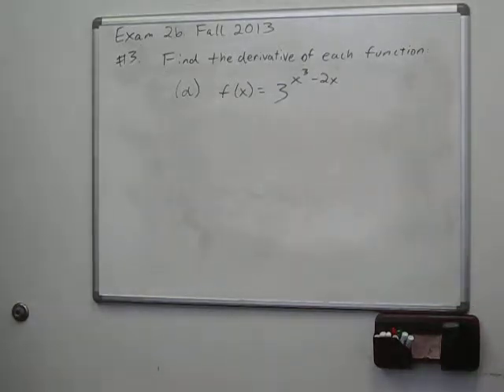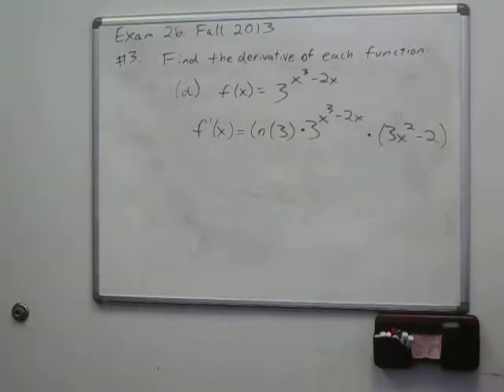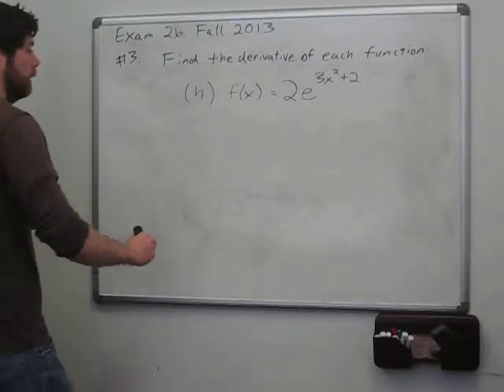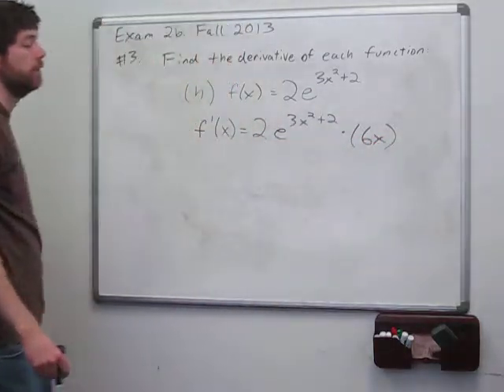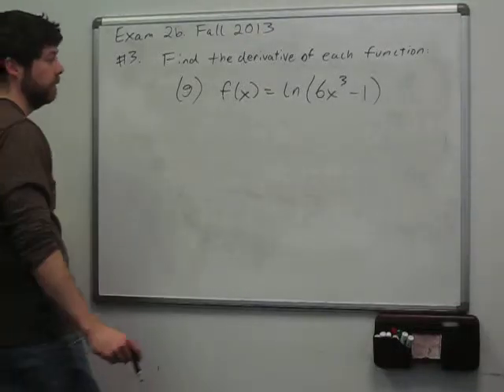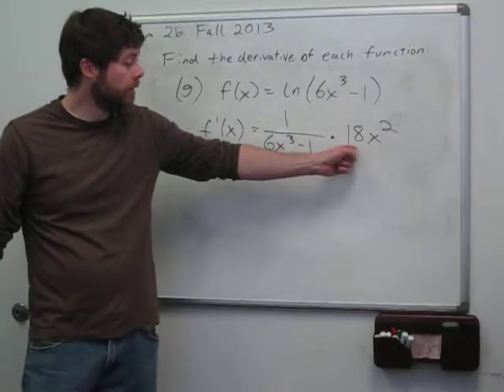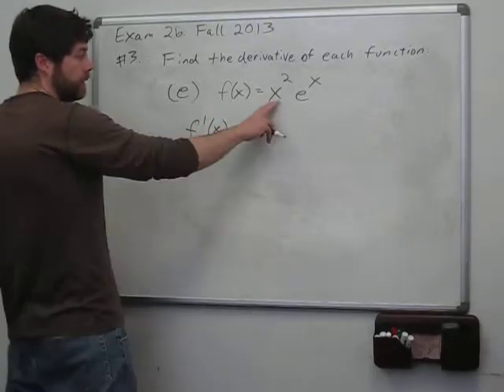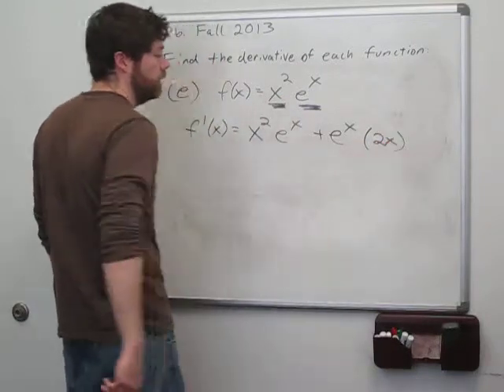Business Calc Exam Questions (13)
Derivatives of exponentials and the natural log. We work through parts of Coastal Carolina's Business Calc Exam 2B, Fall 2013, number 3.